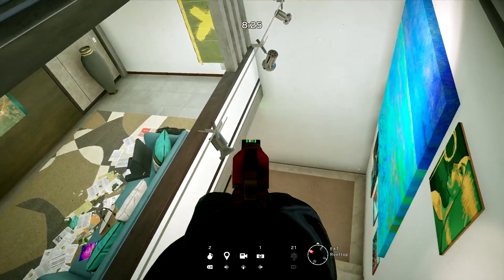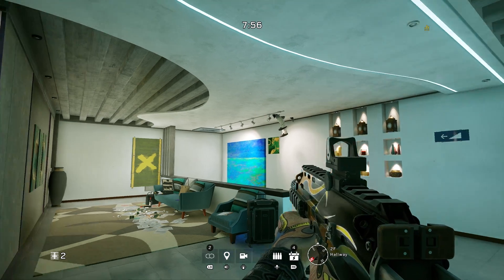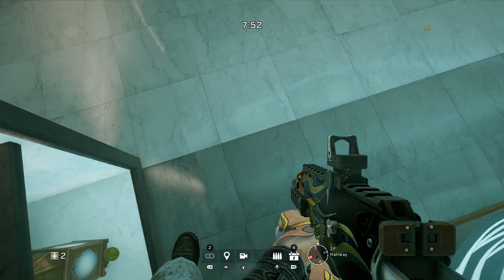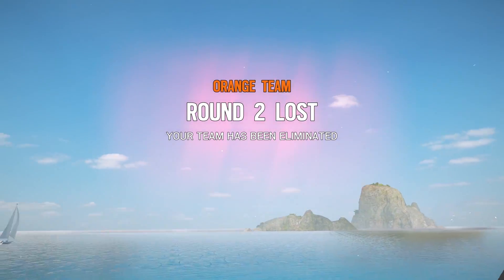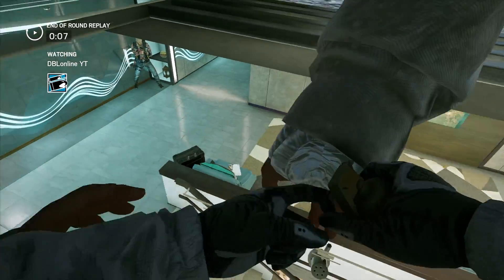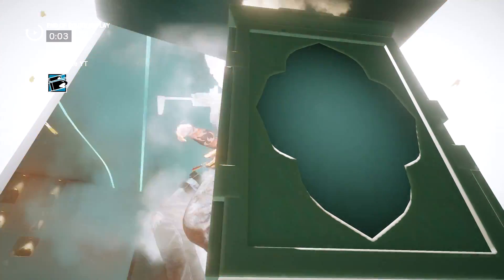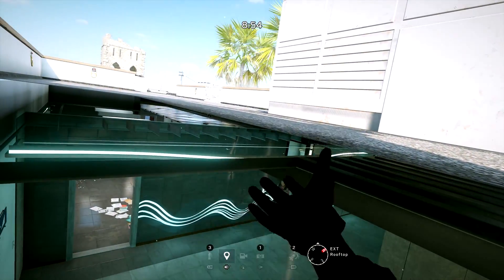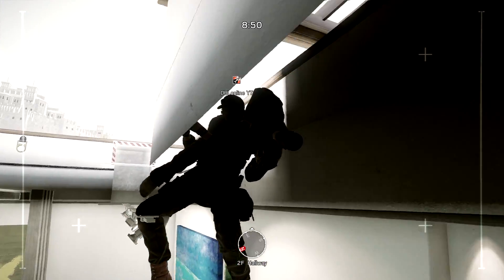NEW EASY RAPPEL GLITCH - GO THROUGH THE ROOF WITH THIS RAPPEL GLITCH - (Rainbow Six Siege)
Hey guys its DBL online, And in this quick video I’m gonna be showing you this Rappel glitch on Coastline

Can We Try to Get This Video To Likes 1000 Likes

INSTRUCTIONS

So You first need to grab the hostage then head up to the roof

When you’re on the roof you need to head over to this corner

Now simply rappel down and you’ll glitch inside

this is completely useless...There’s not a lot you can do in here but you can throw stuff out

When you’re in here you can easily get out, just exit the rappel and you’ll glitch back out

Now if you throw your drone in here you get a really nice drone glitch where you can explore the whole map

In some spots, you can scan throw the floor as well .